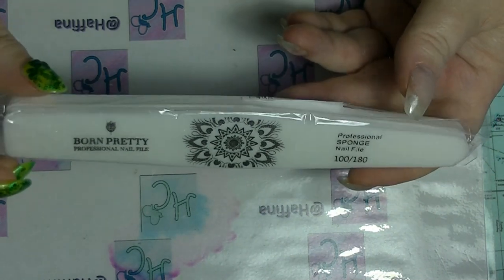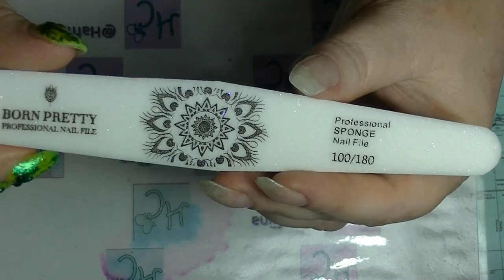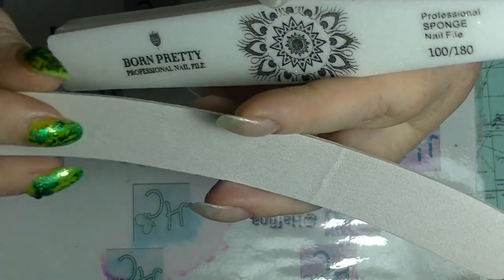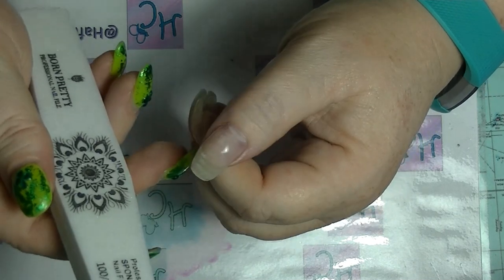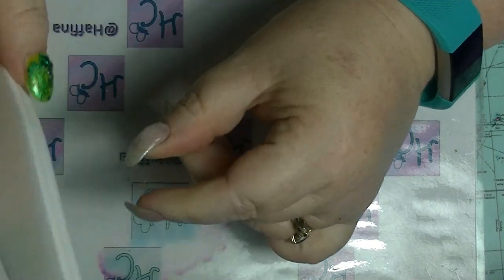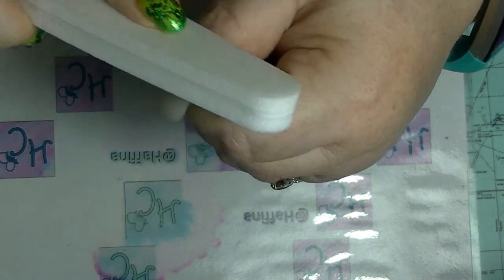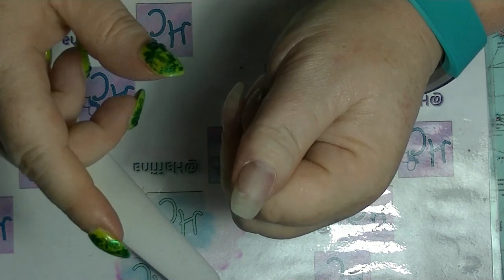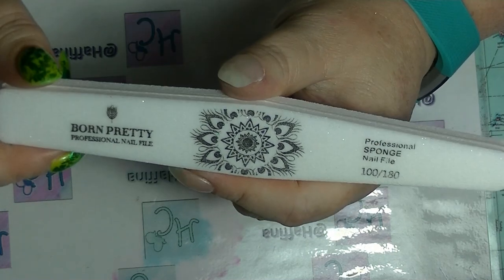Born Pretty Sponge File Review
Join me as I tell you about this sponge file and my thoughts on it.
*Product was supplied by BornPrettyStore.com for free for review. Opinions are my own and I was not paid for my review*